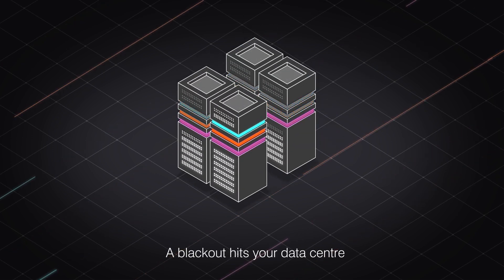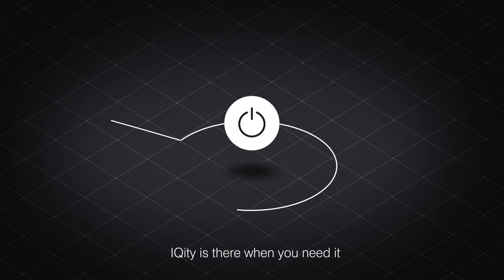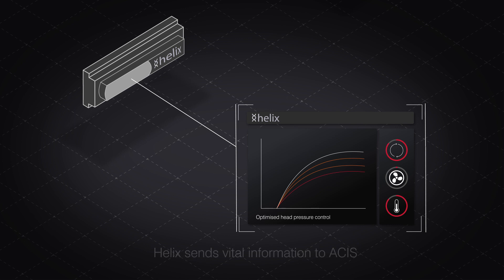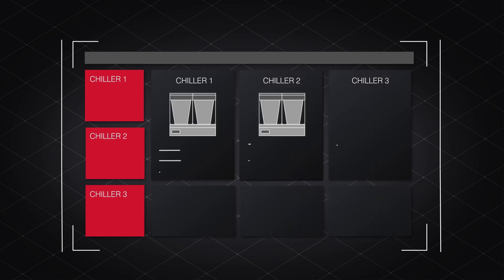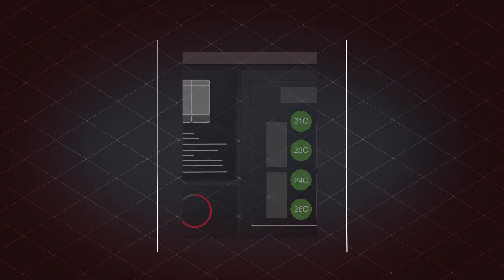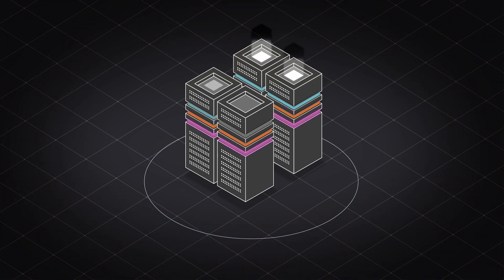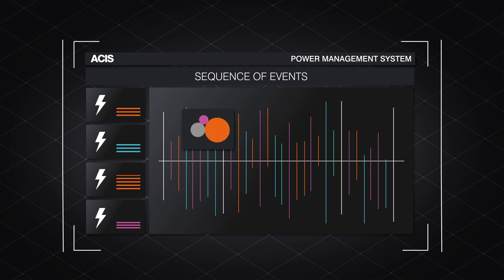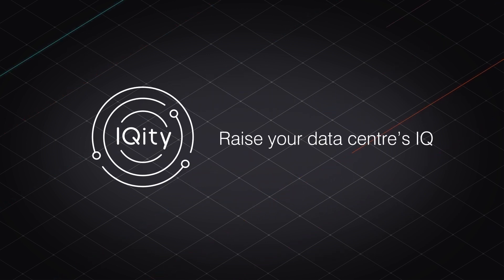IQity™ by Airedale - Raise Your Data Centre's IQ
IQity™ is Airedale’s IoT-enabled technology framework, revolutionising how cooling is connected, controlled and automated at critical facilities.

It delivers unparalleled uptime and efficiency benefits by connecting smart building software and remarkable hardware in an entirely unique way.

IQity works at a product, system, and site level to make sense of your critical systems and step in when you need a hand.

It is the only framework that manages normal building cooling 24/7, an emergency in real-time, and gives the breadth of data necessary to prevent threats and protect your bottom line.